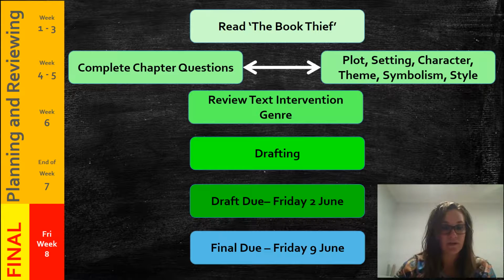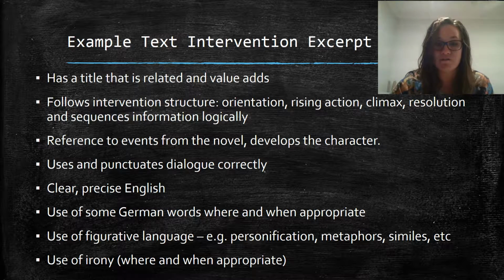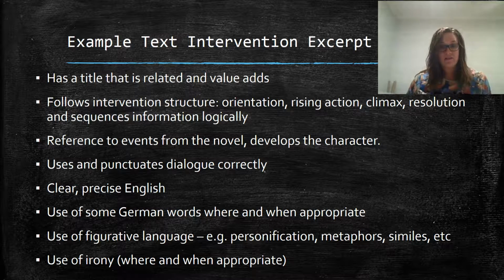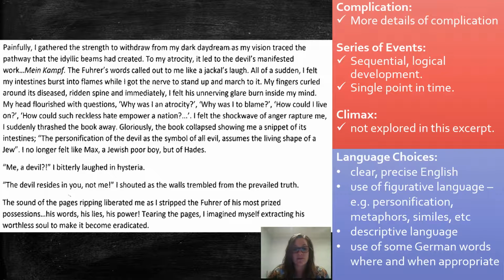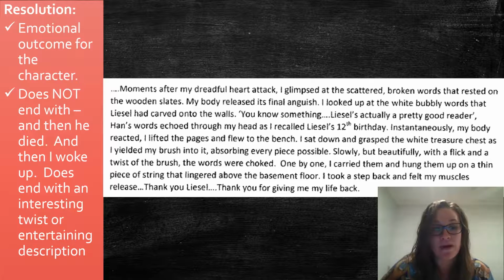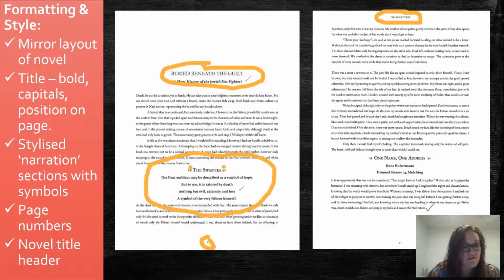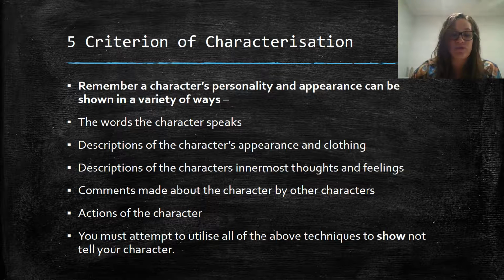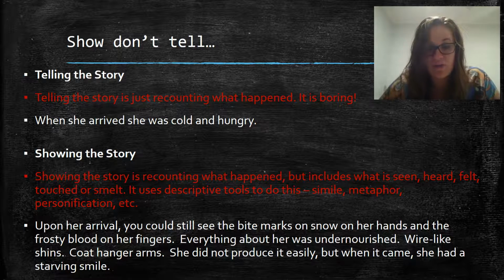11ENG_BookThief_TI_ProcessExemplar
Description